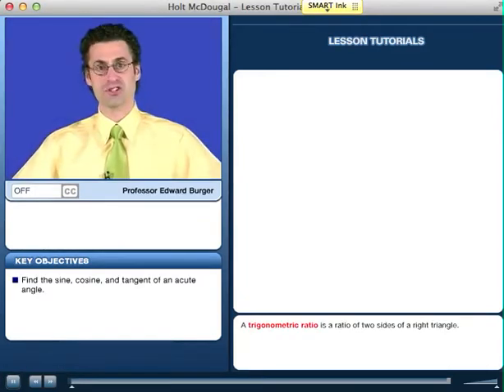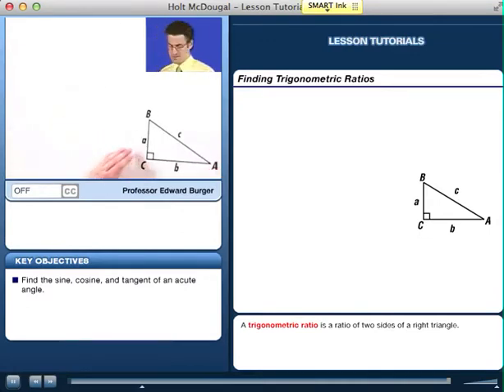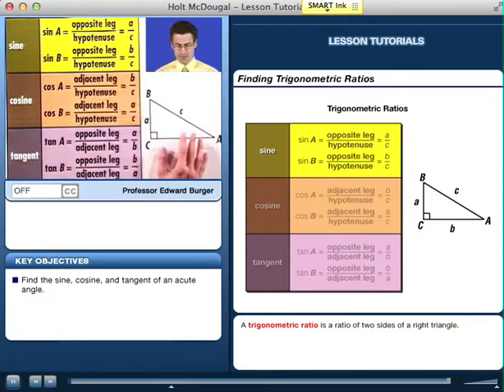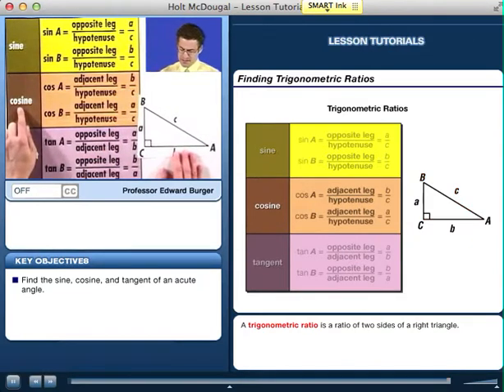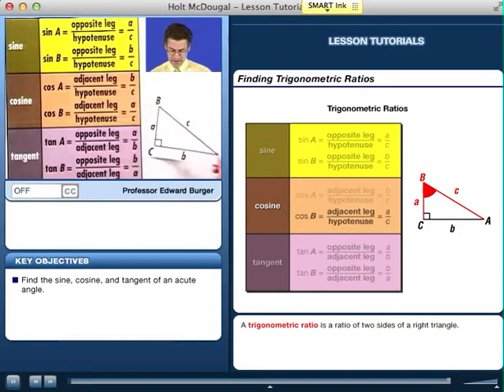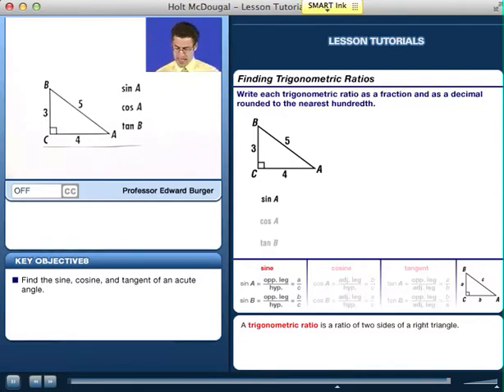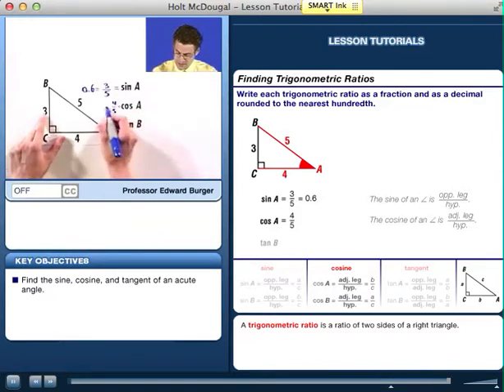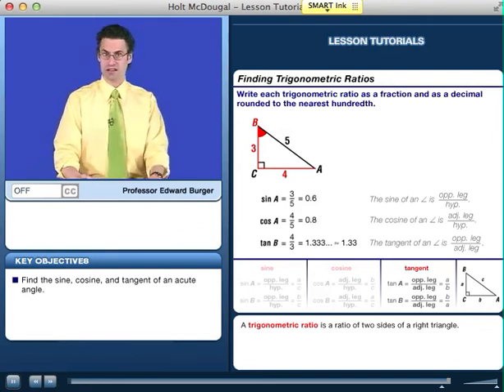8.2 Example 1